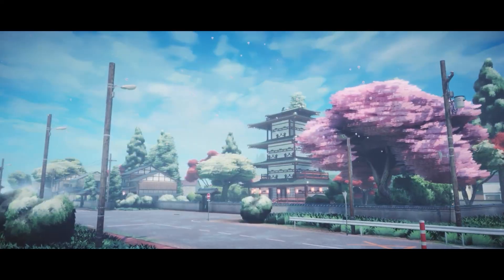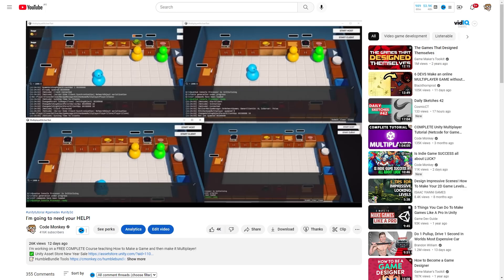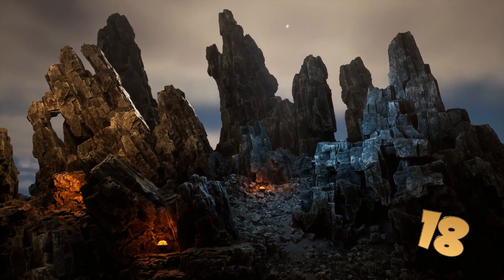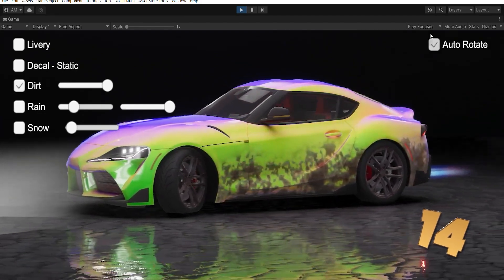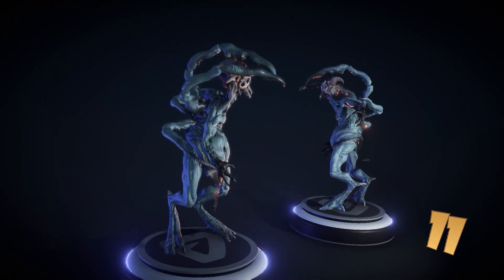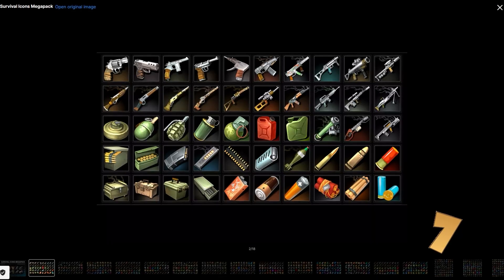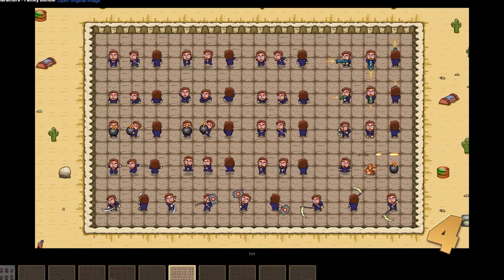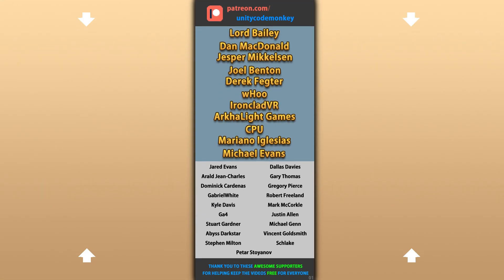TOP 20 AWESOME Visuals JANUARY 2023! (Animations, Effects, Textures) Unity Asset Store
💬 TOP 20 NEW Animations, VFX, Models released in JANUARY 2023 on the Unity Asset Store!